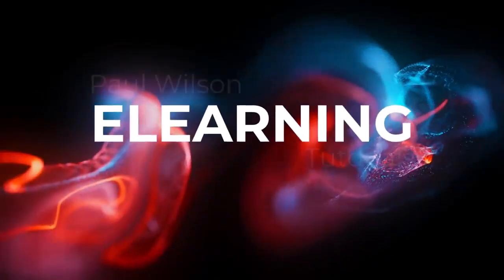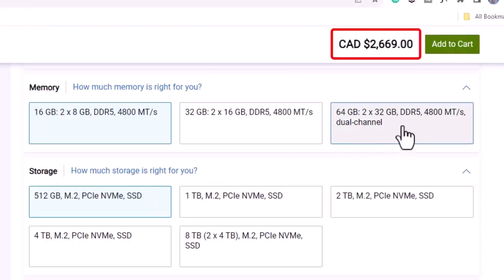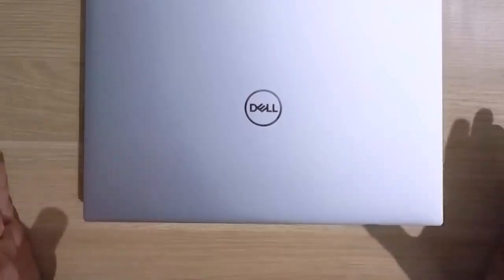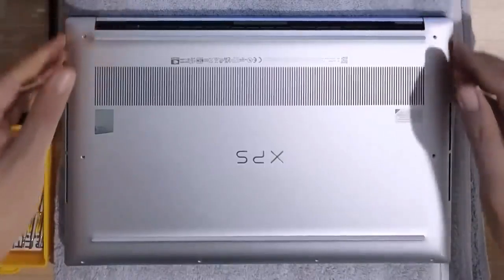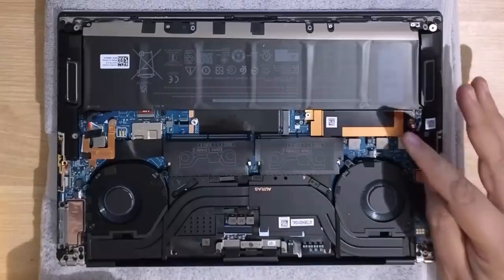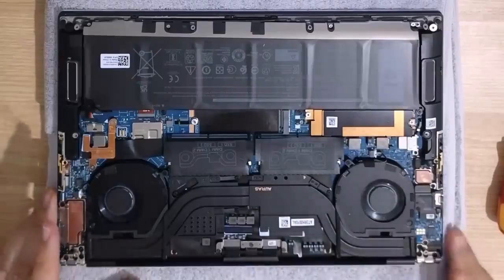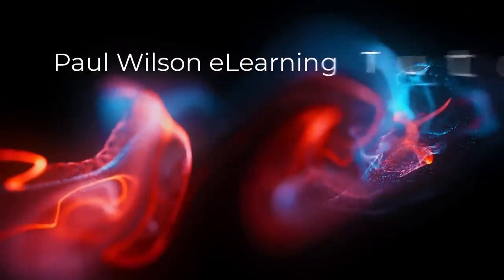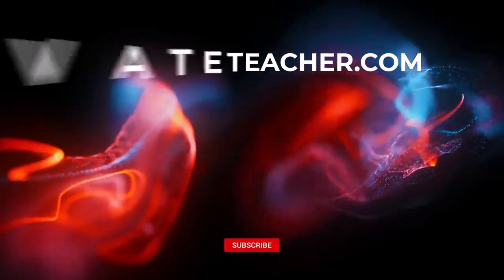Upgrade Your Dell XPS 15 to Maximize RAM and Storage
Upgrading your Dell XPS 15 has never been easier. In this video, I walk you through the steps to enhance your laptop's performance without breaking the bank.
▪️ Learn how to save money by upgrading RAM and storage yourself.
▪️ Discover the importance of having Dell XPS OS reinstallation software before starting.
▪️ Get clear instructions on safely opening your laptop and accessing SSD and RAM slots.
▪️ Find out how to install additional thermal pads for optimal performance.
▪️ Reinstall your operating system and enjoy a faster, more efficient Dell XPS 15.

00:00 Introduction
01:32 Prepare Dell OS Recovery USB stick
02:37 Protecting your case
03:00 Remove the T5 screws from bottom of the laptop
03:34 Identifying components
04:16 Disconnect the battery
04:39 Remove the original SSD

Samsung 970 EVO Plus SSD 2TB
Crucial RAM 64GB Kit (2x32GB) DDR5
T5 Torx Screwdriver